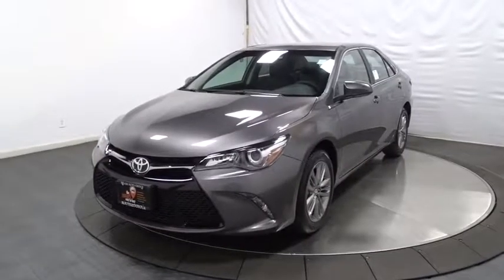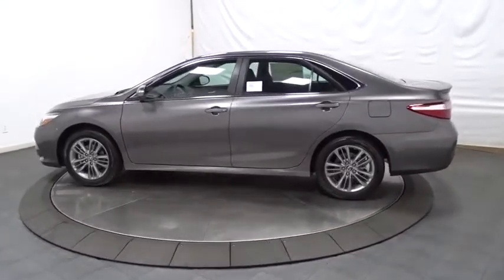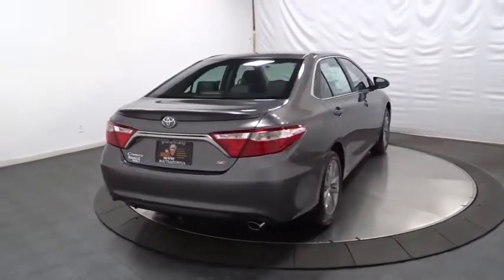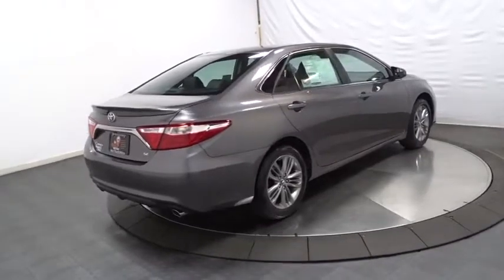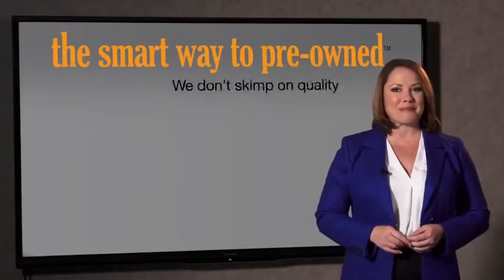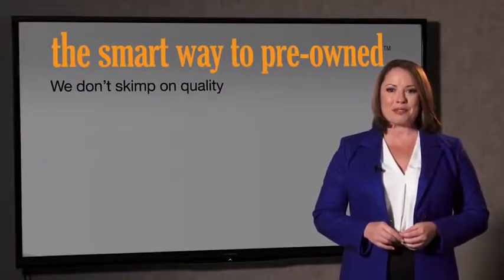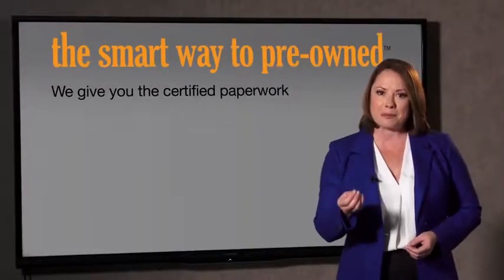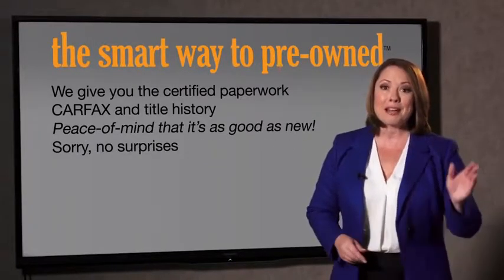2017 Toyota Camry Hillside, Newark, Union, Elizabeth, Springfield, NJ 901988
Window Grid Antenna,Radio: Entune Audio -inc: Entune multimedia bundle w/6.1 touch-screen display, AM/FM CD player, MP3/WMA playback capability, 6 speakers, auxiliary audio jack, USB 2.0 port w/iPod connectivity and control, advanced voice recognition, hands-free phone capability, phone book access and music streaming via Bluetooth wireless technology and Siri Eyes Free w/integrated backup camera display,Radio w/Seek-Scan, Clock, Speed Compensated Volume Control and Steering Wheel Controls,Body-Colored Front Bumper,Front Windshield -inc: Sun Visor Strip,Fixed Rear Window w/Defroster,Body-Colored Rear Bumper,Body-Colored Power Heated Side Mirrors w/Manual Folding,Front License Plate Bracket,Lip Spoiler,Fully Automatic Projector Beam Halogen Daytime Running Headlamps w/Delay-Off,Chrome Side Windows Trim,Wheels: 7.0J x 17 Alloy -inc: graphite finish,Grille w/Chrome Bar,Variable Intermittent Wipers,Clearcoat Paint,Compact Spare Tire Mounted Inside Under Cargo,Steel Spare Wheel,Fully Galvanized Steel Panels,Tires: P215/55R17 AS,Trunk Rear Cargo Access,Body-Colored Door Handles,Light Tinted Glass,Full Carpet Floor Covering,Day-Night Rearview Mirror,Full Floor Console w/Covered Storage, Mini Overhead Console w/Storage and 2 12V DC Power Outlets,Remote Keyless Entry w/Integrated Key Transmitter, 2 Door Curb/Courtesy, Illuminated Entry, Illuminated Ignition Switch and Panic Button,Power 1st Row Windows w/Driver And Passenger 1-Touch Up/Down,Delayed Accessory Power,Manual Air Conditioning,2 12V DC Power Outlets,Sport Leather Steering Wheel,Instrument Panel Covered Bin, Driver / Passenger And Rear Door Bins,Full Cloth Headliner,Driver And Passenger Visor Vanity Mirrors w/Driver And Passenger Auxiliary Mirror,Rear Cupholder,Fade-To-Off Interior Lighting,Analog Display,Seats w/Cloth Back Material,Cruise Control w/Steering Wheel Controls,Front Cupholder,Gauges -inc: Speedometer, Odometer, Engine Coolant Temp, Tachometer, Trip Odometer and Trip Computer,Fabric Seat Trim,Remote Releases -Inc: Mechanical Cargo Access and Mechanical Fuel,Manual Adjustable Front Head Restraints and Fixed Rear Head Restraints,Carpet Floor Trim and Carpet Trunk Lid/Rear Cargo Door Trim,HVAC -inc: Underseat Ducts,FOB Controls -inc: Trunk/Hatch/Tailgate,Power Rear Windows,Driver Foot Rest,Air Filtration,Outside Temp Gauge,Manual Tilt/Telescoping Steering Column,Cargo Area Concealed Storage,Sliding Front Center Armrest and Rear Center Armrest,Front Bucket Seats -inc: 8-way power driver's seat w/power lumbar support, 4-way manual front passenger seat and seatback pockets,Trip Computer,Interior Trim -inc: Metal-Look Instrument Panel Insert, Metal-Look Door Panel Insert, Metal-Look Console Insert, Chrome And Metal-Look Interior Accents,Engine Immobilizer,Valet Function,Illuminated Locking Glove Box,60-40 Folding Bench Front Facing Fold Forward Seatback Rear Seat,Front Map Lights,Leather/Piano Black Gear Shift Knob,Power Door Locks w/Autolock Feature,Cargo Space Lights,Engine: 2.5L I-4 DOHC SMPI,Strut Front Suspension w/Coil Springs,Strut Rear Suspension w/Coil Springs,Gas-Pressurized Shock Absorbers,3.63 Axle Ratio,Transmission w/Sequential Shift Control w/Steering Wheel Controls,Single Stainless Steel Exhaust w/Chrome Tailpipe Finisher,Front-Wheel Drive,Transmission: 6-Speed Automatic -inc: paddle shifters,4-Wheel Disc Brakes w/4-Wheel ABS, Front Vented Discs and Brake Assist,Front And Rear Anti-Roll Bars,Electric Power-Assist Speed-Sensing Steering,Sport Tuned Suspension,Battery w/Run Down Protection,17 Gal. Fuel Tank,Side Impact Beams,Tire Specific Low Tire Pressure Warning,Dual Stage Driver And Passenger Front Airbags,Dual Stage Driver And Passenger Seat-Mounted Side Airbags,Back-Up Camera,Curtain 1st And 2nd Row Airbags,Airbag Occupancy Sensor,Driver And Passenger Knee Airbag and Rear Side-Impact Airbag,Outboard Front Lap And Shoulder Safety Belts -inc: Rear Center 3 Point, Height Adjusters and Pretensioners,ABS And Driveline Traction Control,Rear Child Safety Locks,Electronic Stability Control (ESC)